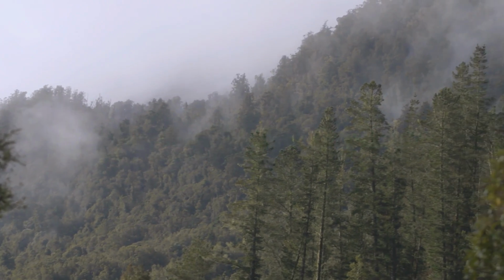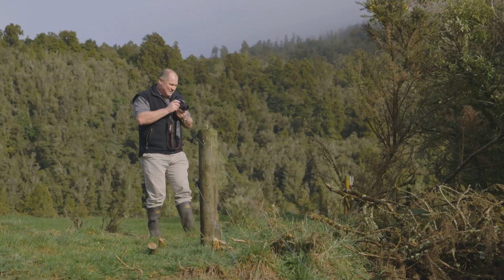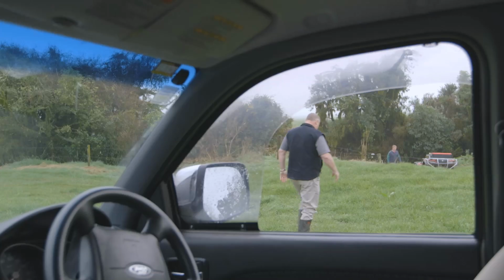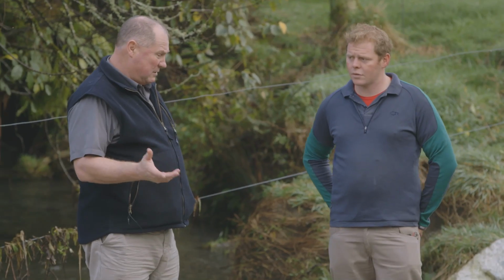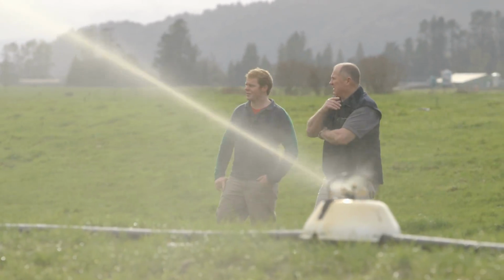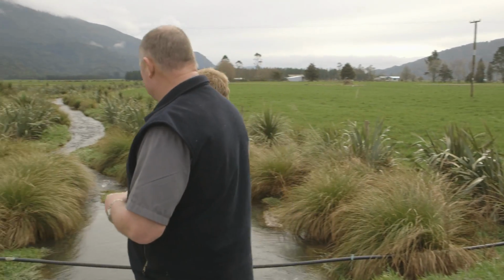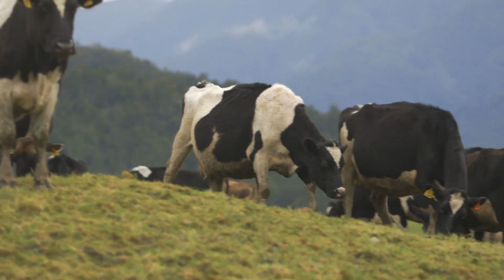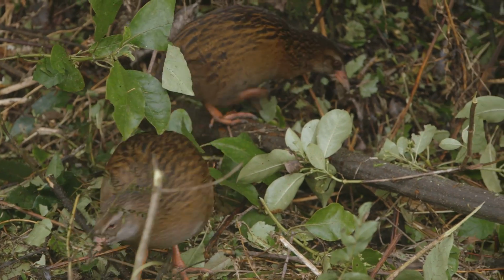Protecting the environment in Westland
Find out about the commitment Westland Milk Products and their farmers have to farming sustainably.